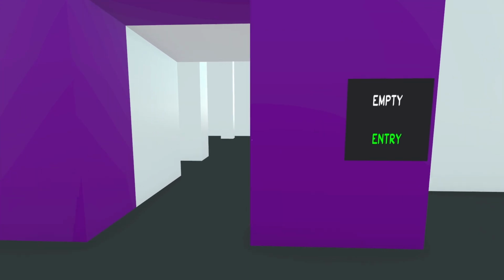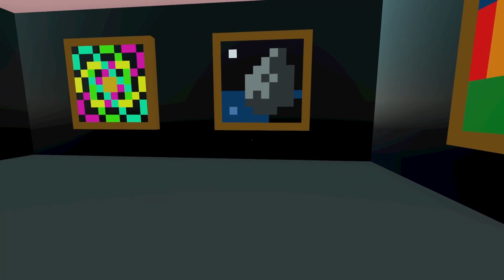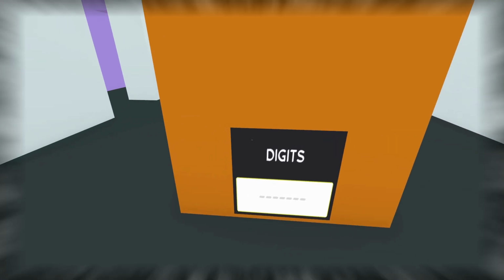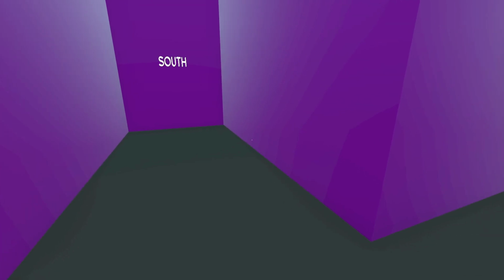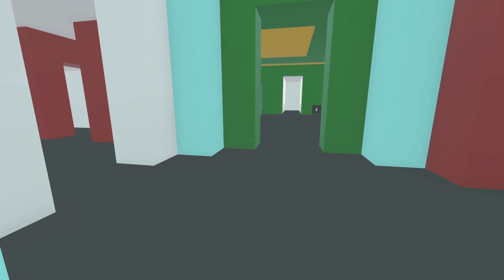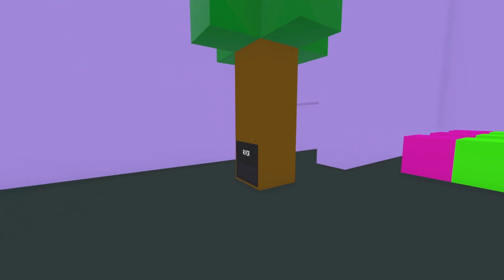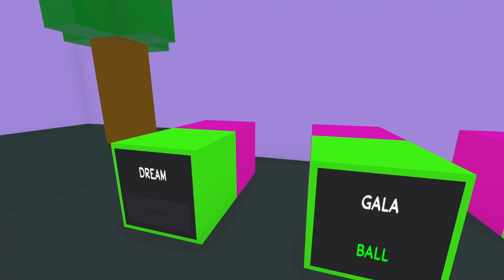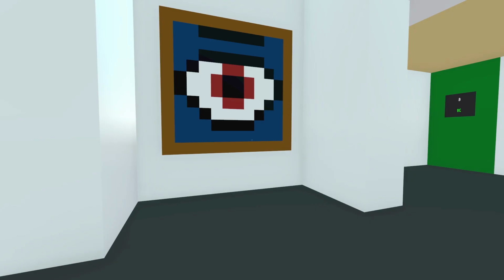WHERE EVEN AM I (Lingo)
What even are words. Today, we play Lingo, Probably one of the Best Puzzle Games I've ever seen. Just be warned, I have no idea how words work. This is Episode 49 of my Lingo Series.